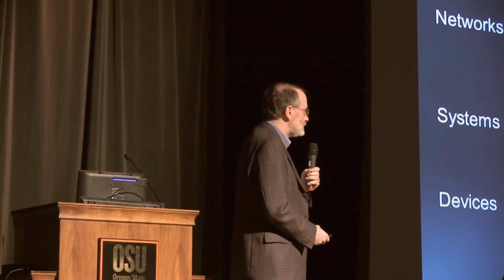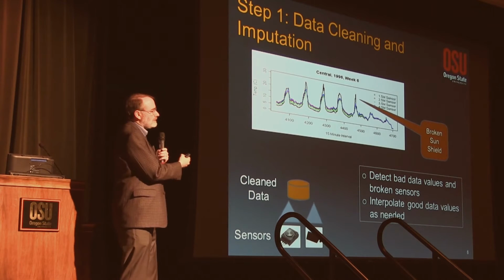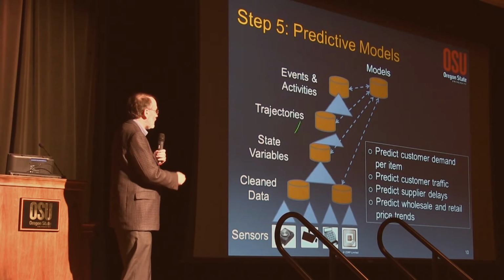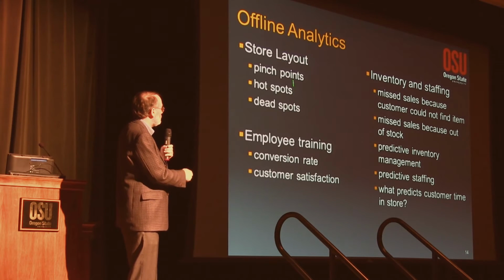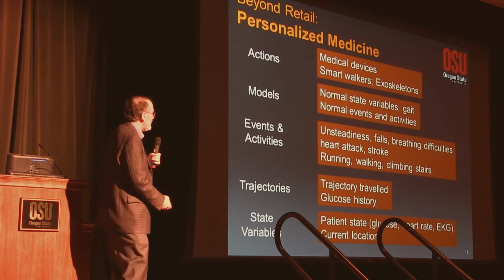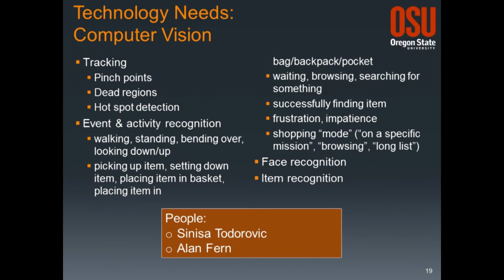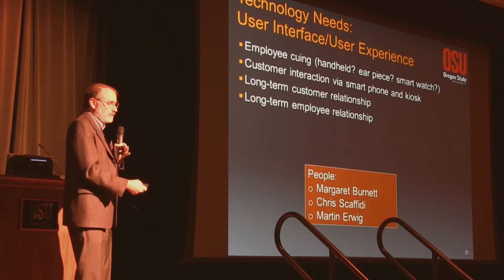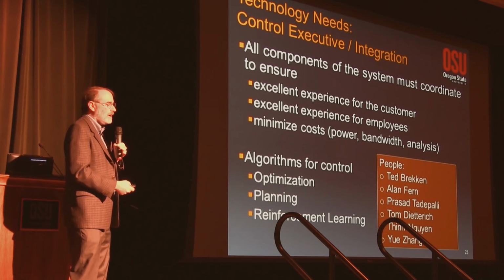Analytics for IoT: From Sensors to Decisions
Presenter: Tom Dietterich